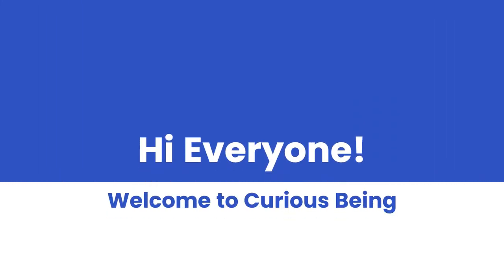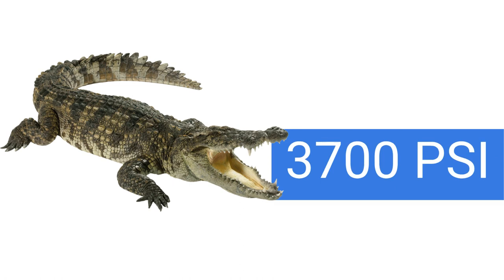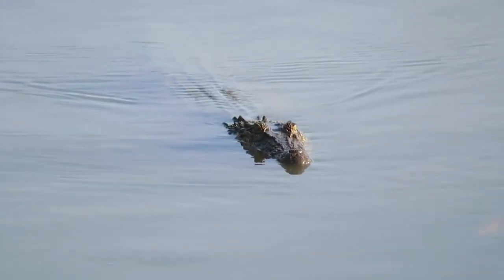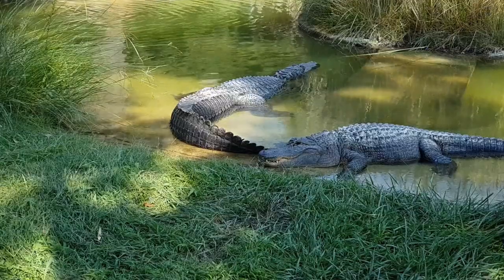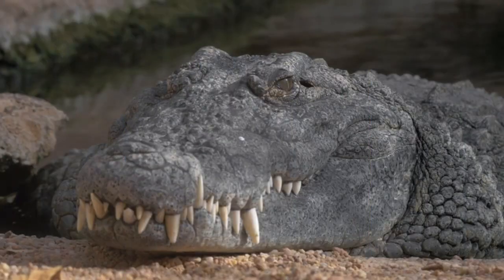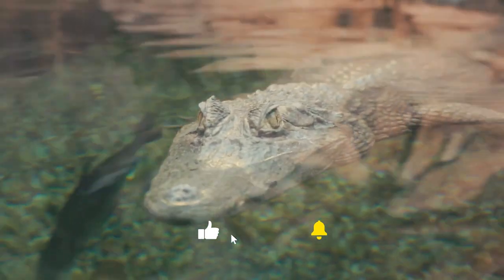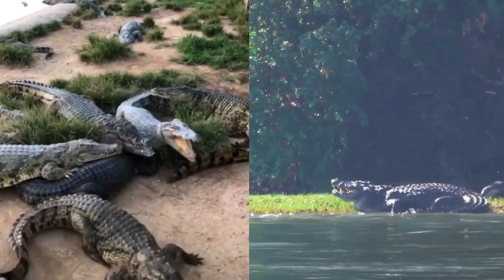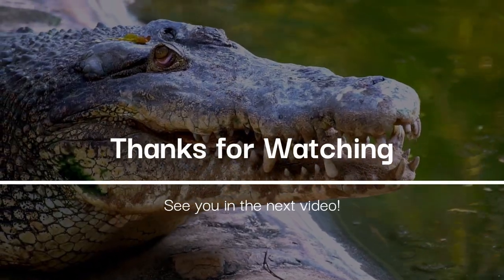Difference Between Crocodiles and Alligators | Comparison of Crocodiles and Alligators in the wild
00:00 Introduction
00:21 Physical Appearance of Crocodiles and Alligators
00:42 Bite Force of Crocodile and Alligator
01:21 Swim Speed of Crocodiles and Alligator
01:59 Clutch Size of Crocodile and Alligators
02:28 Life Span of Crocodile and Alligator
03:01 Size of Crocodiles and Alligators
03:34 How long Crocodiles and Alligators can stay under water?
03:54 Teeth of Crocodiles and Alligators
04:09 Geographic Distribution of Crocodiles and Alligators
04:25  Aggressive Behavior of Crocodiles and Alligators
04:40 Living Habitat of Crocodiles and Alligators
05:05 Conclusion